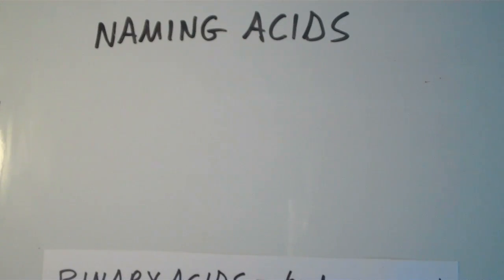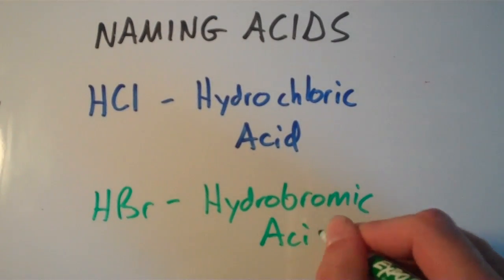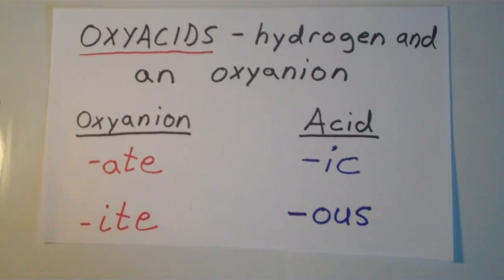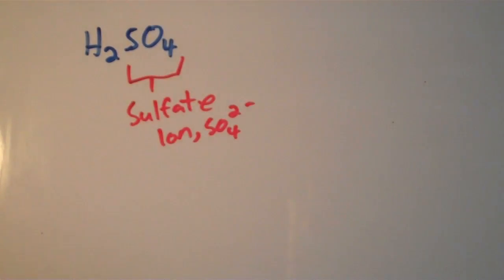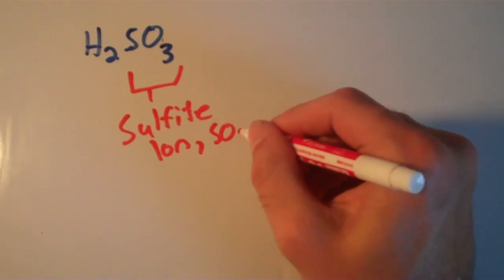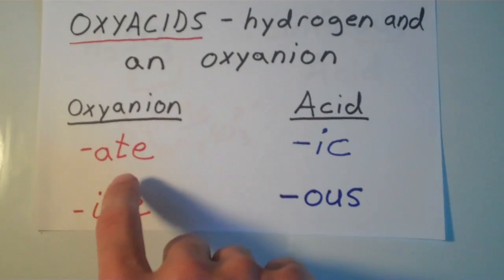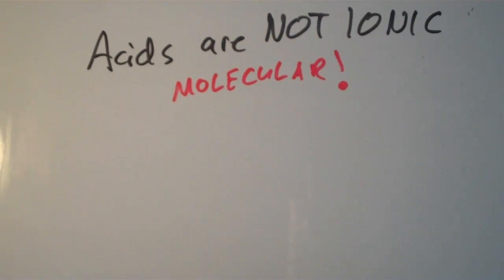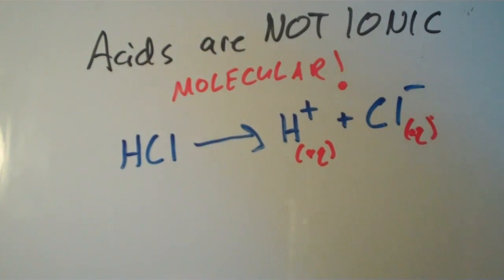Naming Acids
In this video, we go over how to name two types of acids--binary acids and oxyacids.